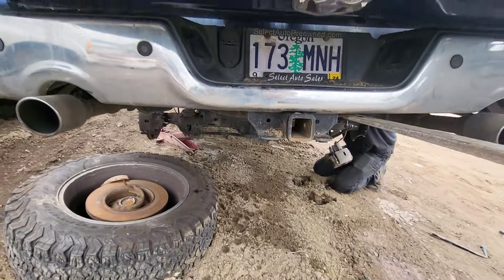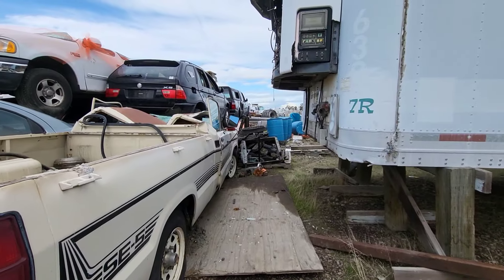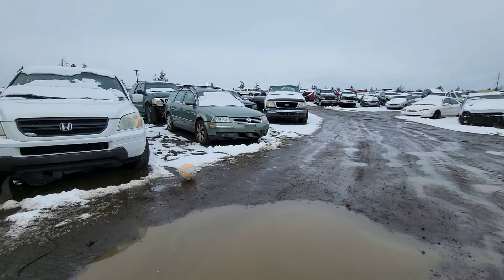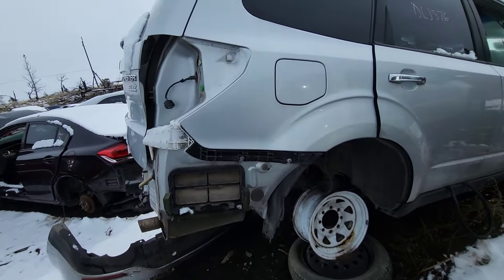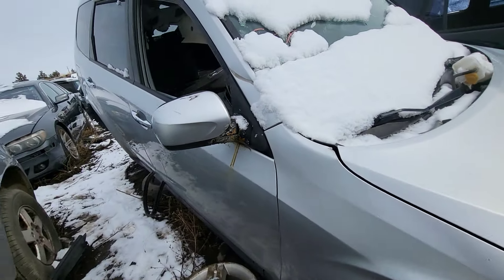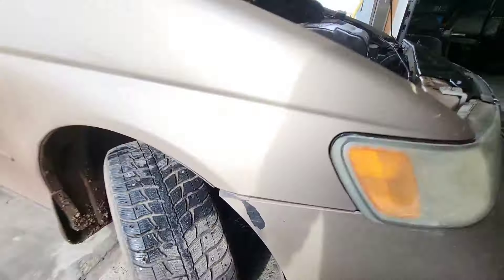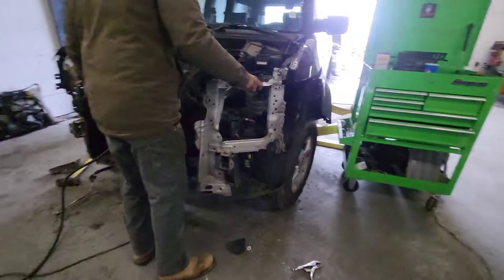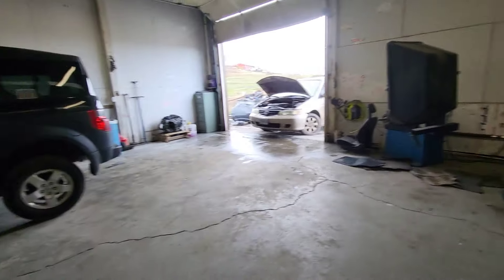quick junkyard runs, students civic progress